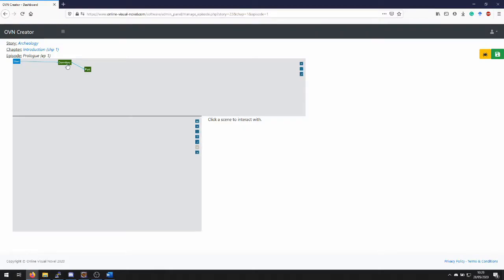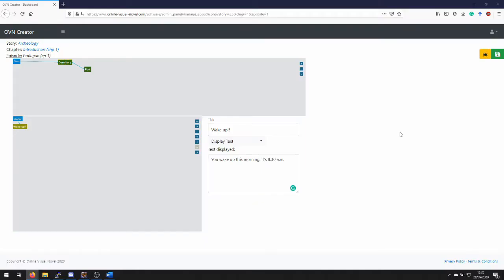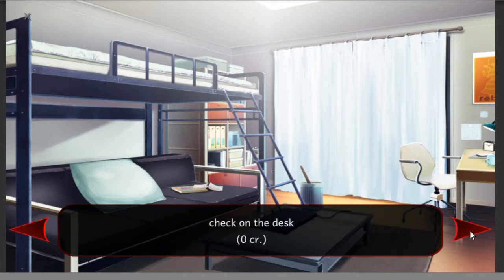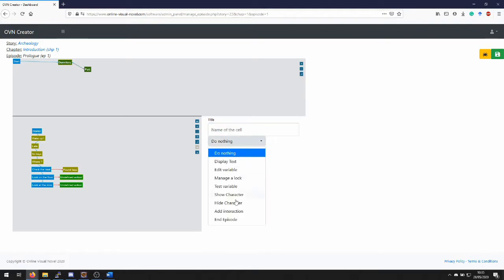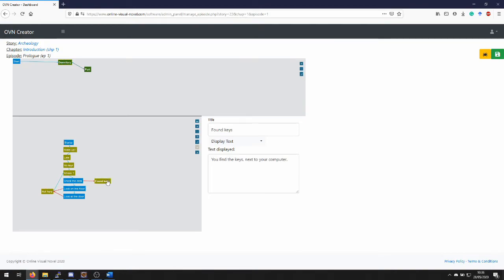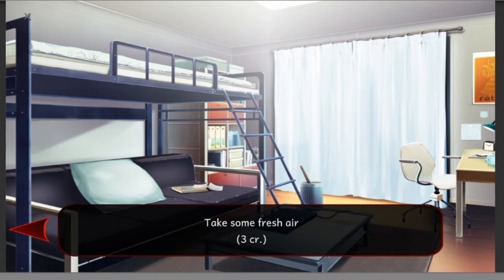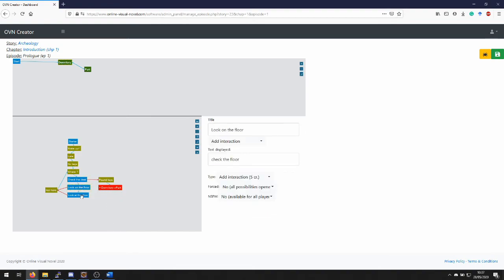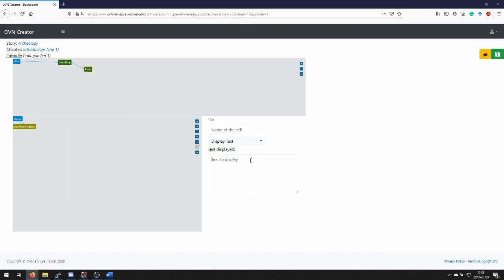[Tutorial 2] Learning how to use Online Visual Novel Creator : Text, interactions and locks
The second video to learn how to use OVN Creator.

Tou will learn how to display texts, add interactions and lock access to other scenes